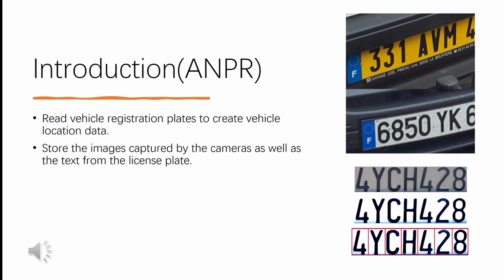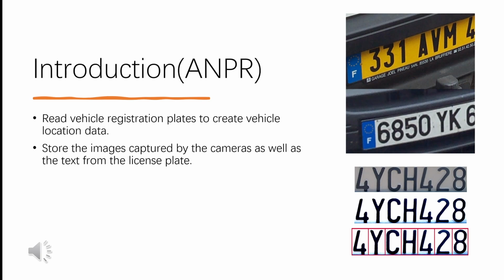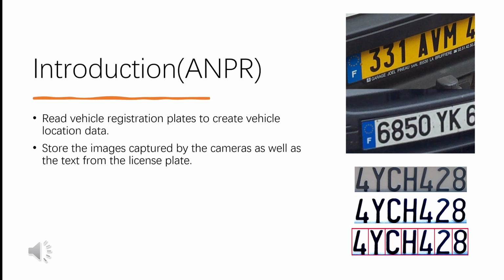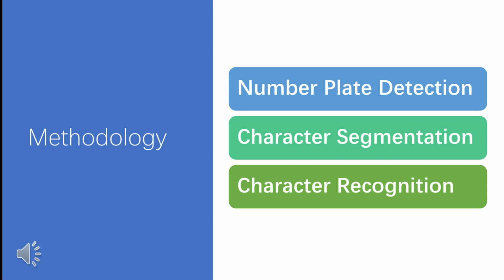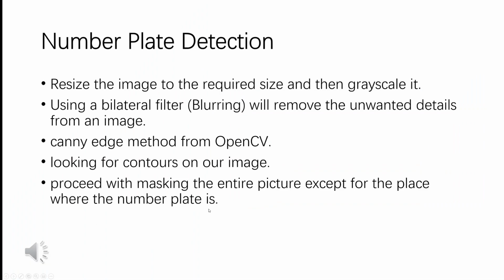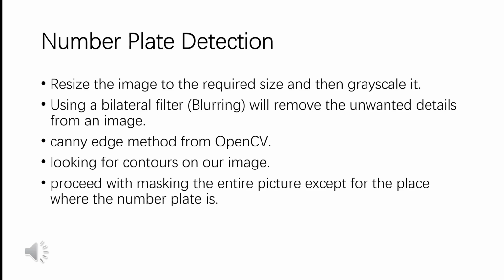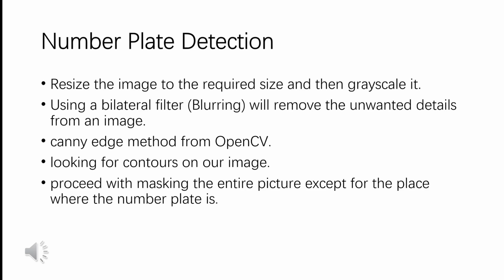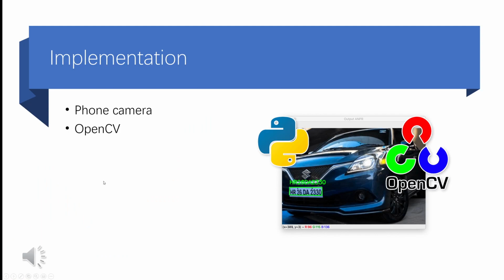575Preliminary Project Presentations